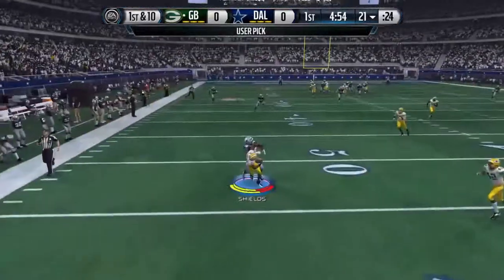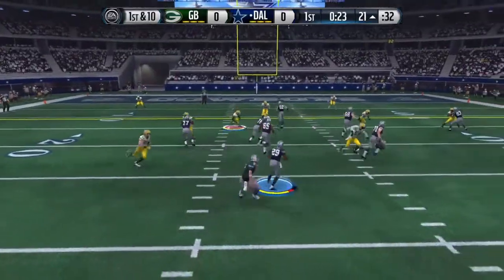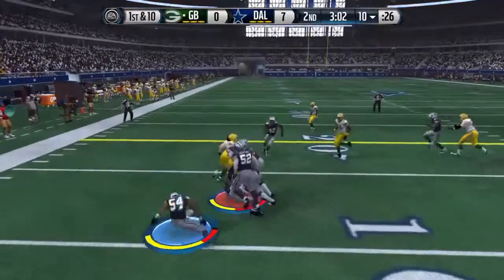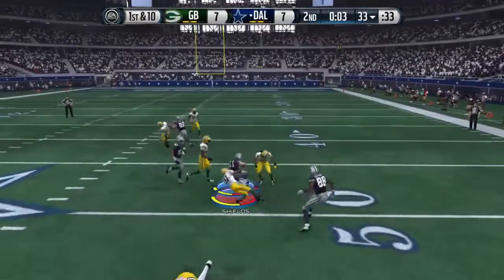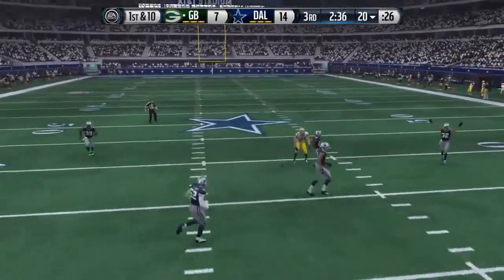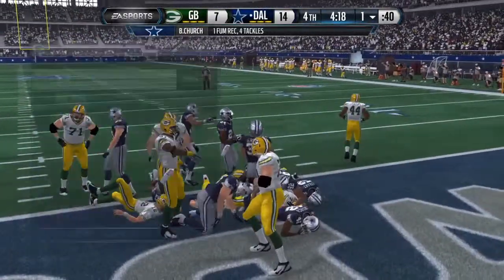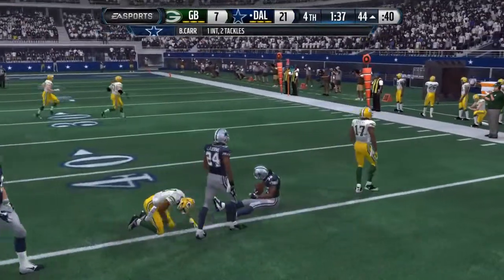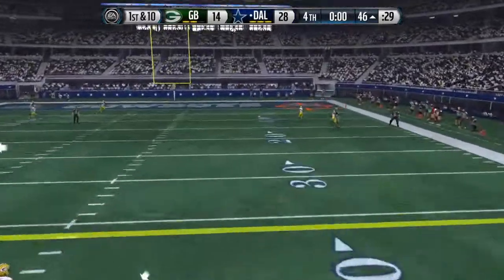Madden 15: stock roster vs bad_man05: 3 game series: PS4 gameplay:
Gg bro, told you i would post it no matter what.